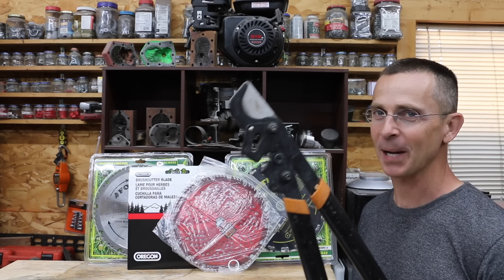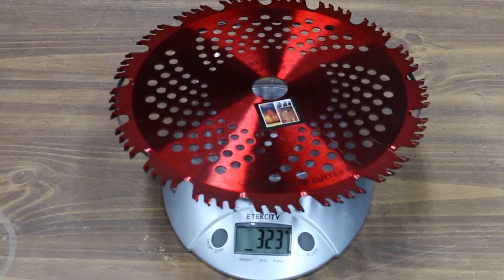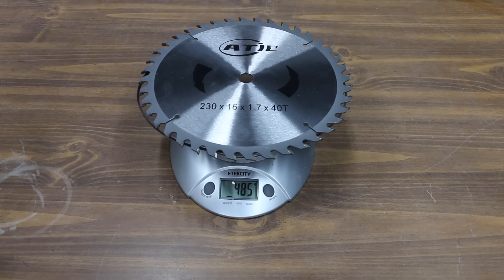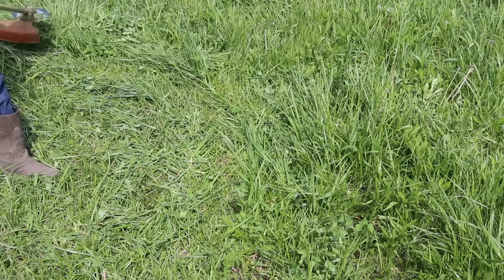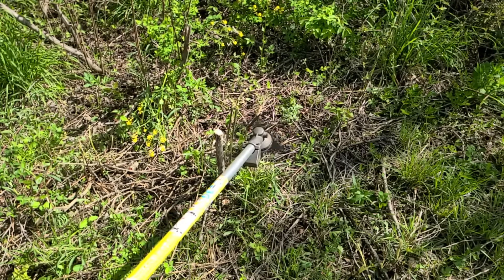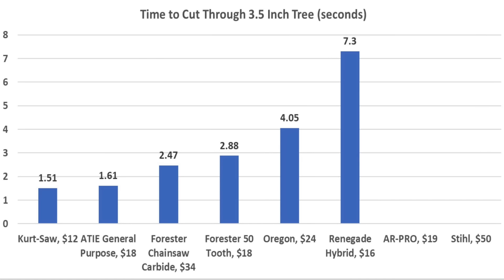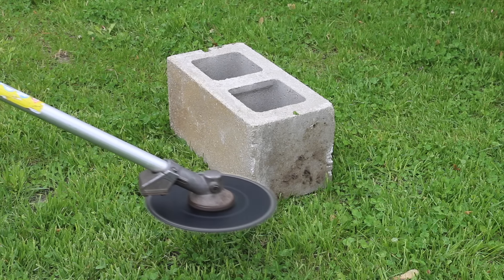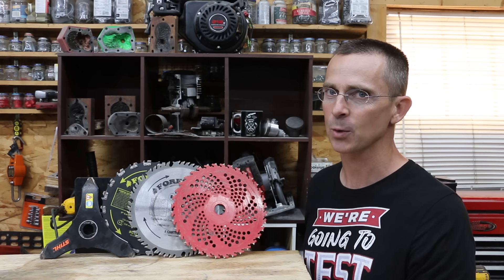Best Brush Cutter Blade? Let's Find Out!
BRANDS TESTED: Stihl, Oregon, Kurt-Saw, Forester, Renegade Hybrid, AR-PRO, and ATIE General Purpose saw blade.  Blades tested for performance in grass, cutting through one-inch, 2-inch, and 3.5 inch saplings.  Blade durability test: blades came into contact with a metal pipe and concrete block while in use.  After damage assessment, blades once again tested for cutting speed on a 3.5-inch tree.  I always purchase all of the products tested.  So, thank you for supporting the channel.

➡ Products Tested In This Video (in no particular order):
Kurt-Saw: No longer available
Forester Chainsaw Carbide
Forester 50 Tooth Carbide
Renegade Hybrid
AR PRO
ATIE General Purpose